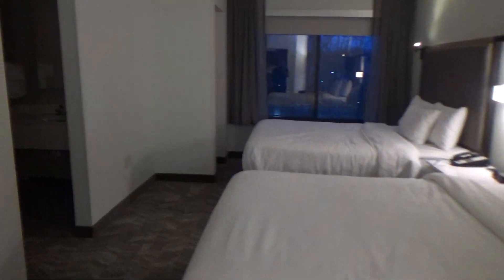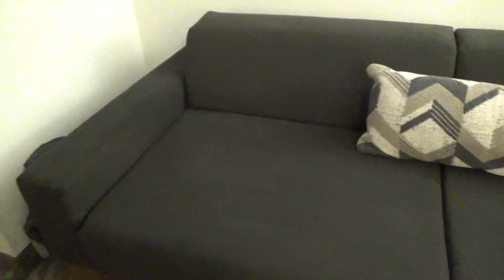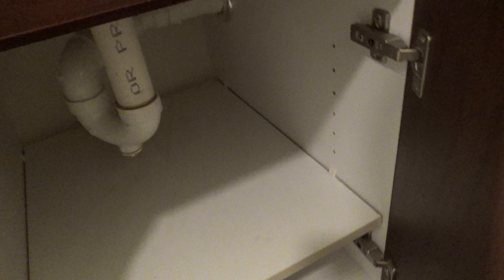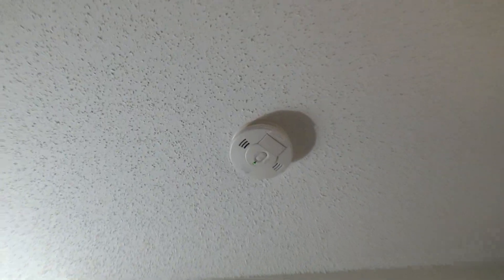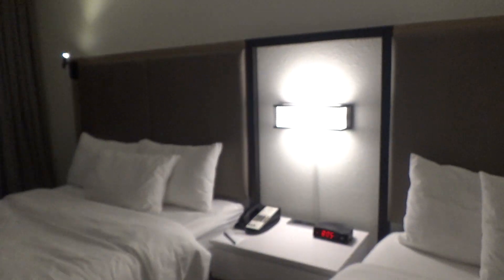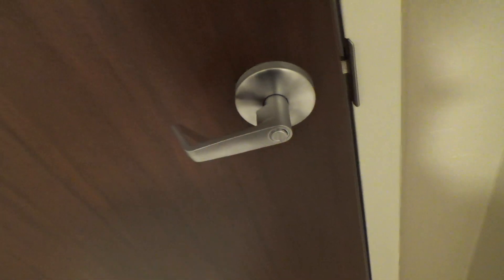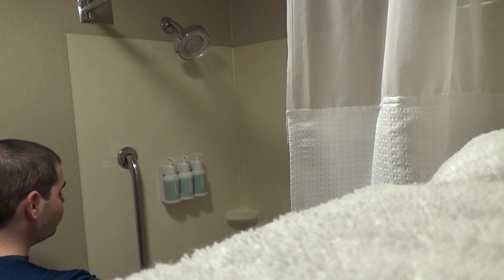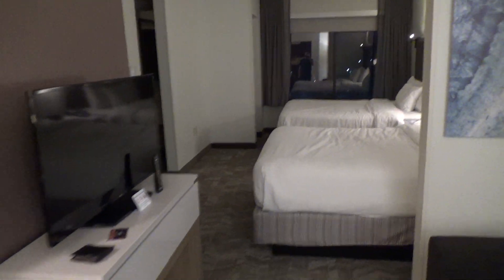Hotel Room Tour: SpringHill Suites - Double Bedroom - Andover, MA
A simple but sweet product. Definitely an improvement over the previous property I stayed at of this same brand.